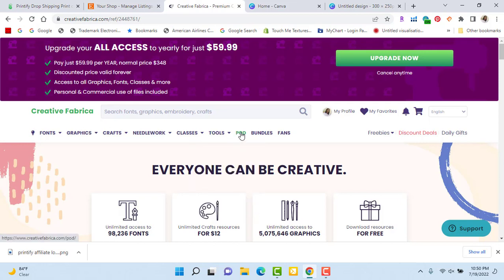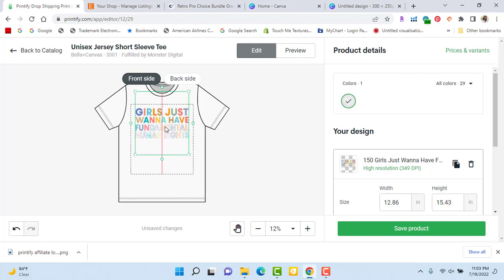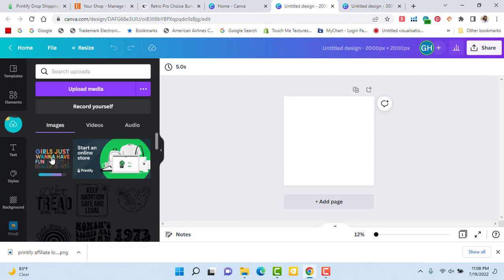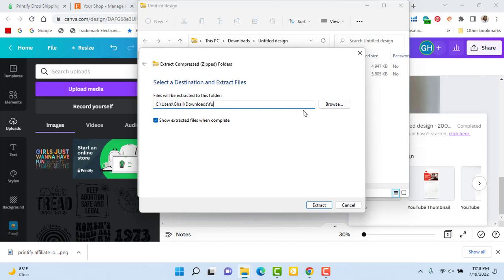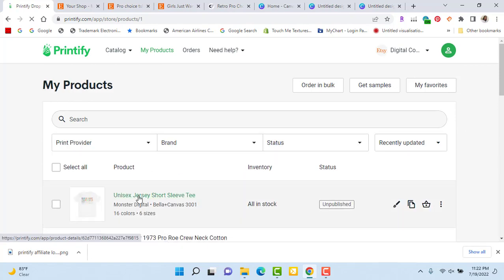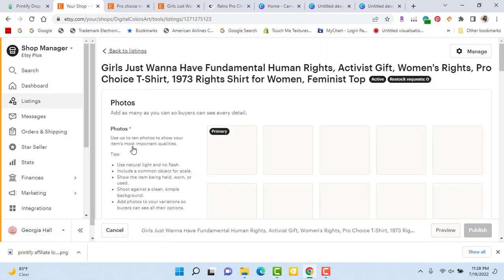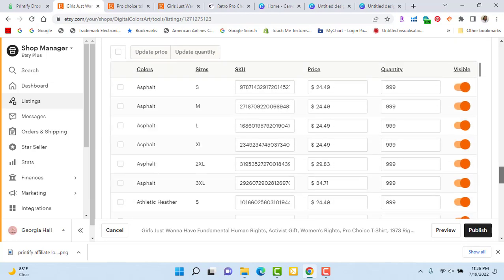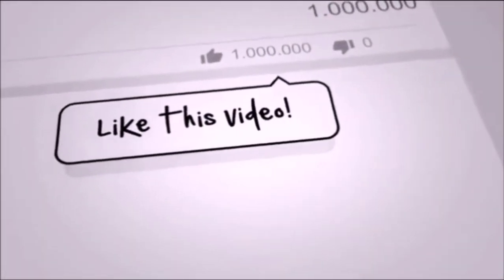Create A BESTSELLER Print On Demand T-Shirt With Me And Upload It To Etsy Detailed Beginner Friendly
Hi, in this video I want you to watch me create and upload a bestseller print-on-demand t-shirt. I show you where I get my graphics from, how I create the mockup, and even the print-on-demand website that I use.

Purchase My E-Book Etsy Entrepreneur A Comprehensive Guide On How To Start Your Etsy shop

00:00 – Intro
00:19 – Get Graphics From Creative Fabrica
01:59 – How to download Graphics
03:03 – Open Print on Demand Website (Printify)
08:25 – Create Your Mockup In Canva
16:50 – Get a Seo Optimized Title for your Listing
19:33 – Edit Your Listing In Printify
23:23 – Optimize The title
23:47 – Price Your Item
24:30 – View Uploaded Item On Etsy
25:07 – Optimize Your Listing In Etsy
5:40 - Upload Your Mockups
26:00 – Make Pictures SEO Friendly
27:54 – Adjust Thumbnail (Zoom In)
28:43 – Fill In FAQ Section
29:45 – Auto Renew
30:00 – Print Provider
30:13 – Tags
30:30 – Etsy Hunt
32:20  Shipping Settings
33:20 – Review Listing
34:24 – Publish Listing
34:53 – View Listing
35:10 – Social Media Tips
35:59 - Outro

Create A BESTSELLER Print On Demand T-Shirt With Me And Upload It To Etsy Detailed Beginner Friendly 💚Shop My Shopify Store For Trendy Women Clothing And Accessories

@Georgia Denise